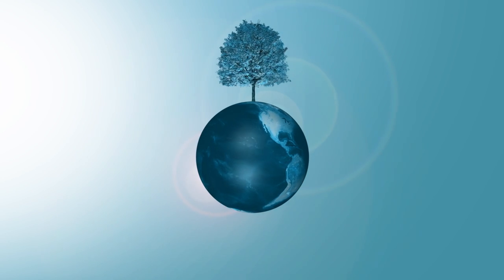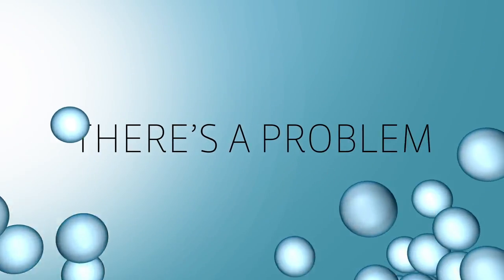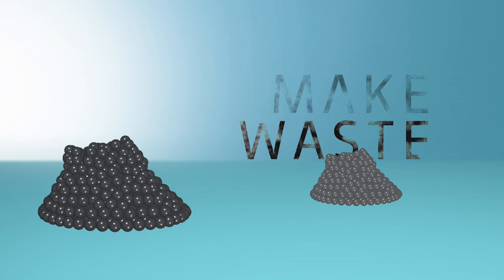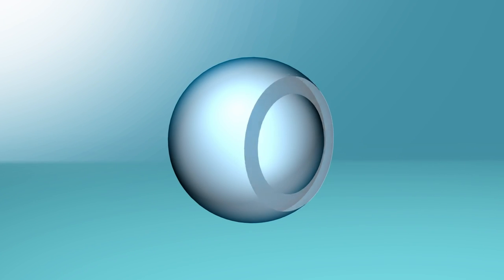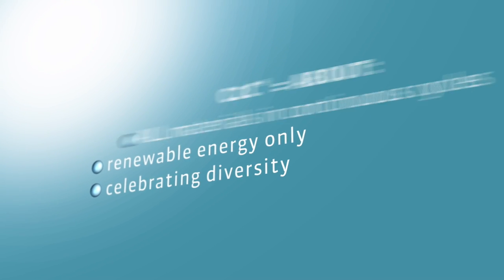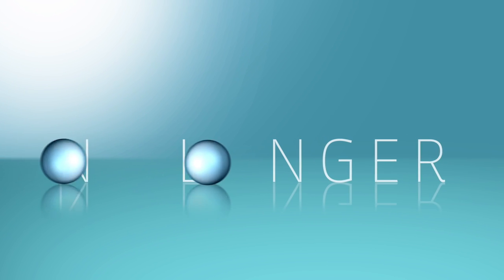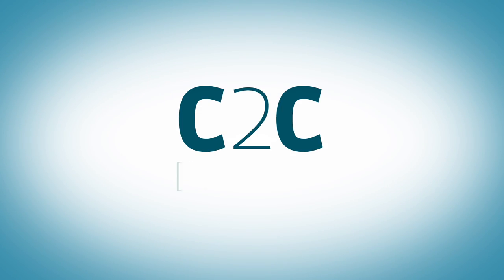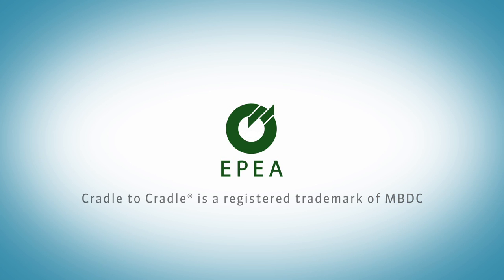Introduction to Cradle to Cradle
This video provides a short and comprehensive introduction into the Cradle to Cradle concept!